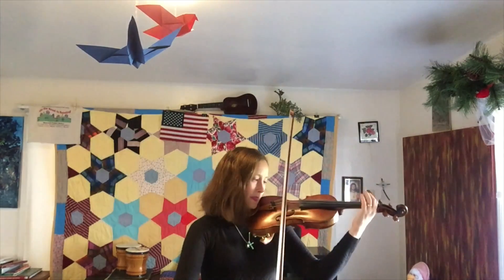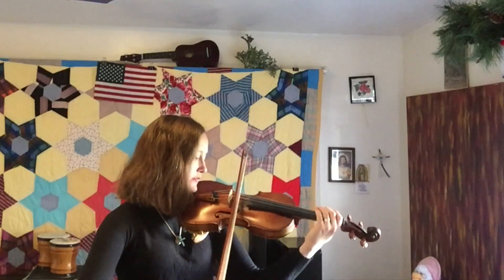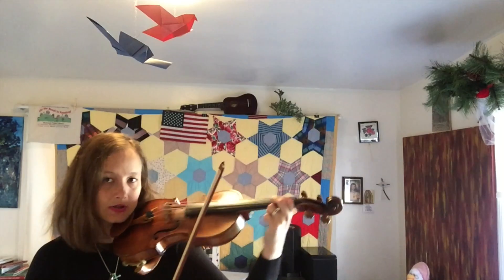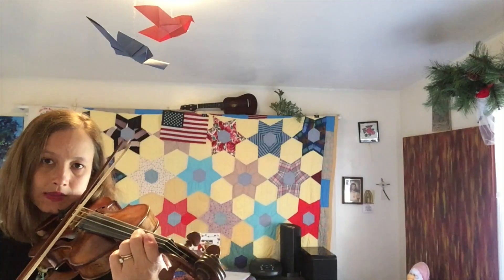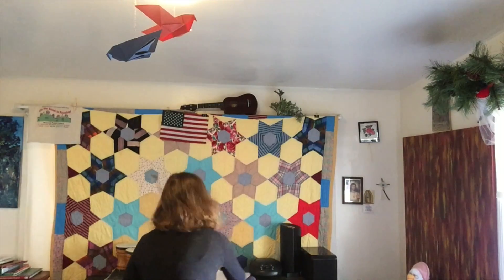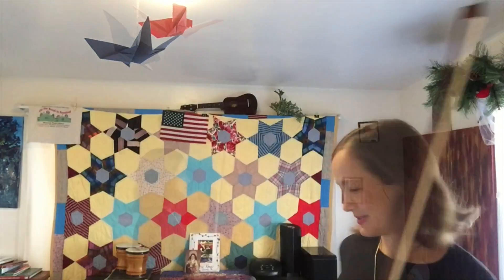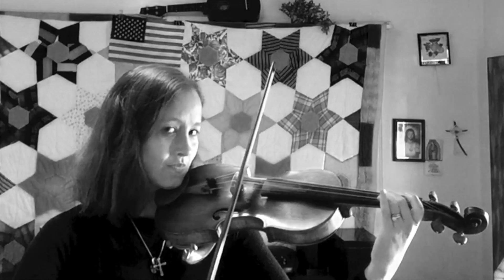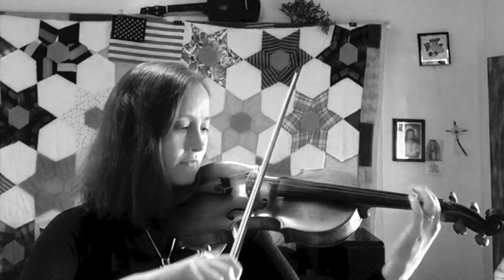Violin Lesson: C Major Scale and, “Joy to the World”